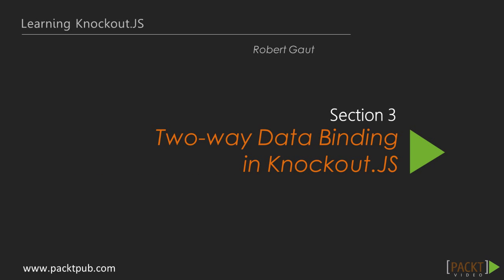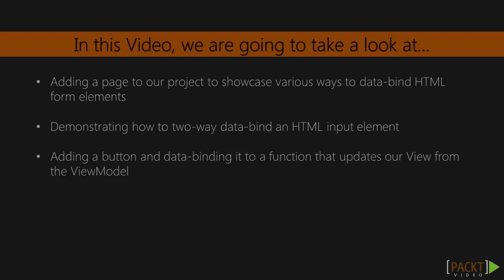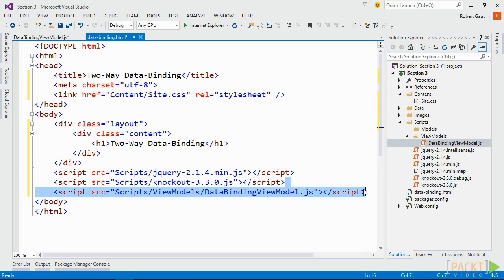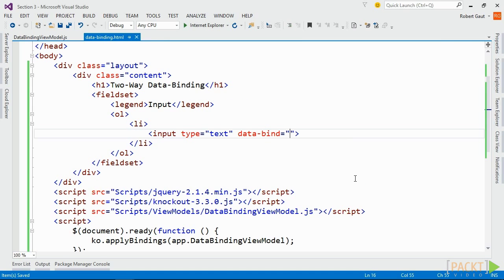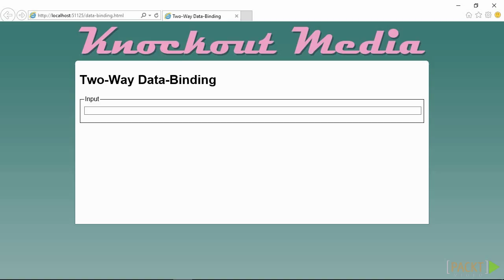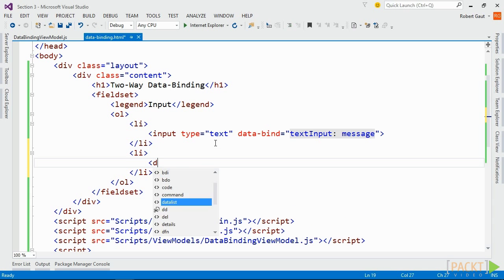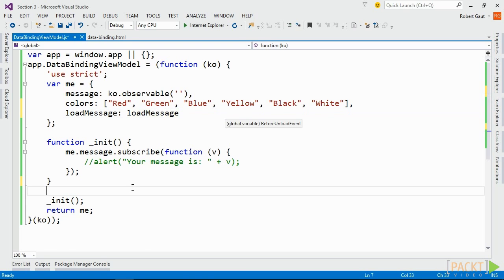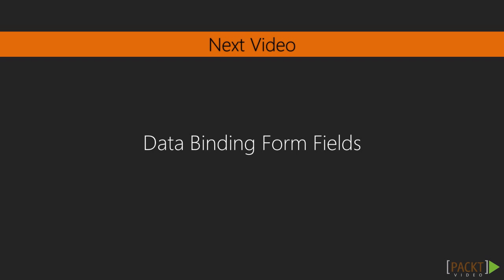Learning Knockout.JS: Updating the Model from the View and Vice Versa | packtpub.com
We will take a closer look at how to update the View Model from an HTML form element as well as populate an HTML form element with data from the View Model.
• Add a new HTML page, data-binding.html, and a JavaScript View Model to the project
• Create an HTML "input" element and use Knockout’s data-binding syntax—both "value" and "textInput"—to bind to a View Model property and show the output
• Insert code for "button." Bind a View Model function to retrieve data and populate the 'input' element in the View